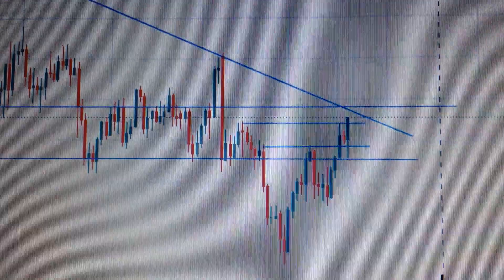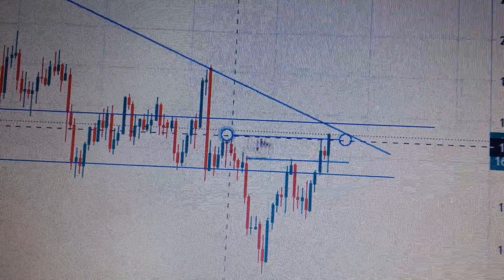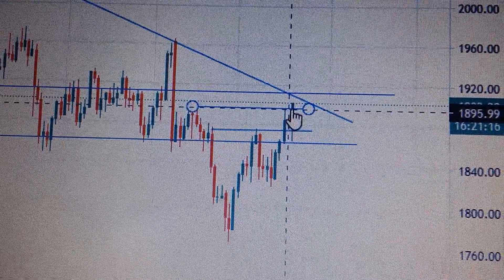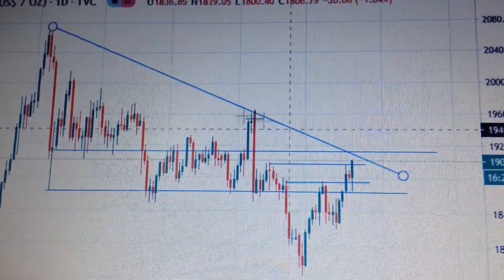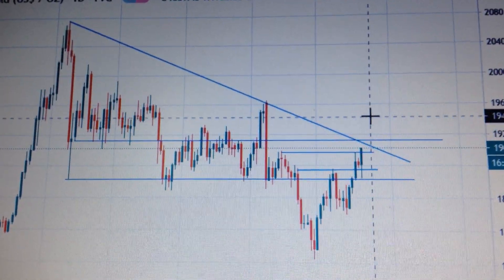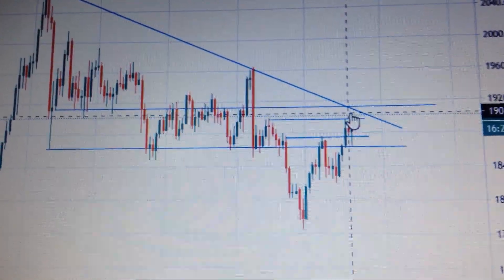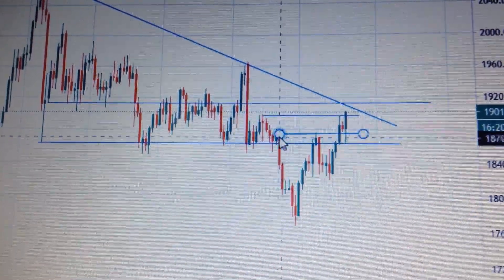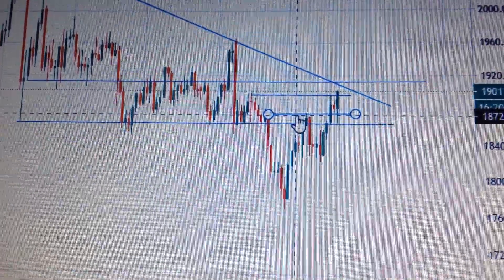Gold Price Trend Analysis Financial Market 1221